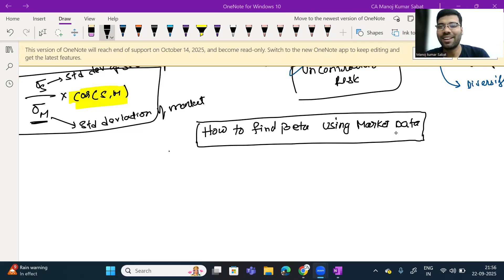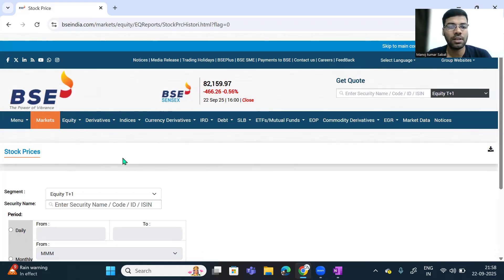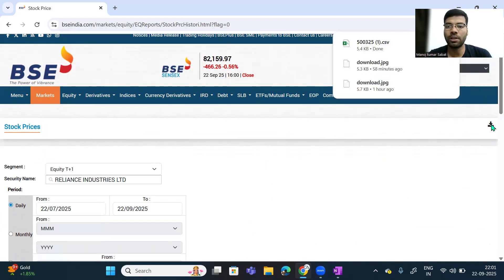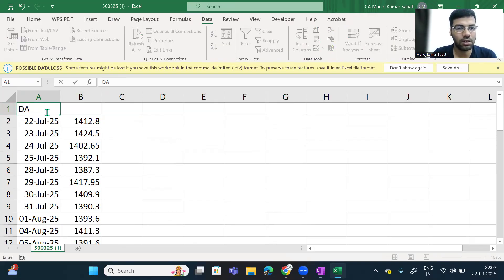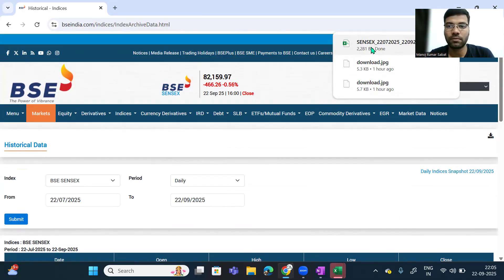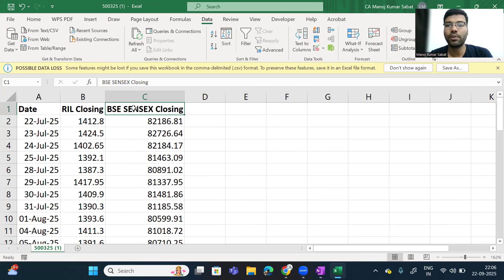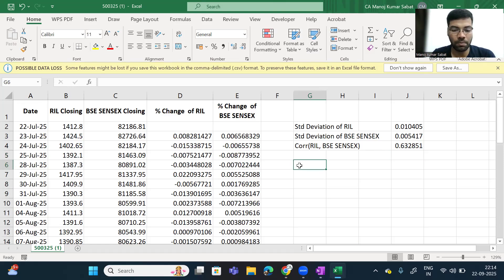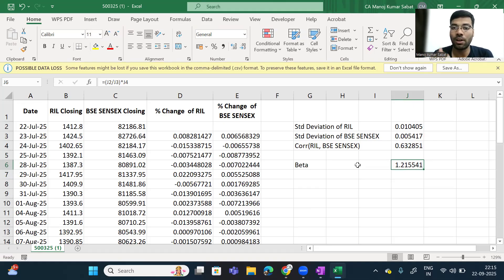Beta computation Using "Real Data"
computation of beta Using the real data